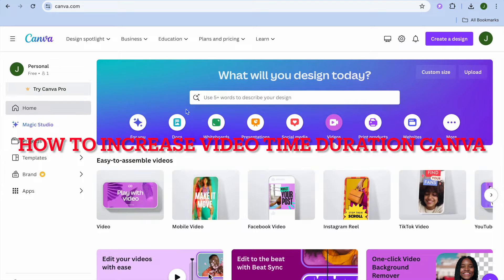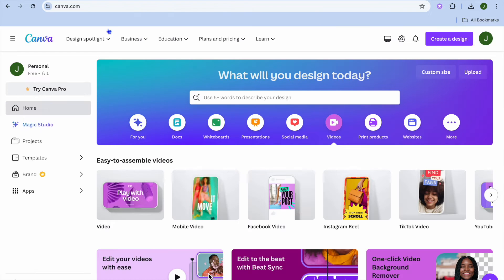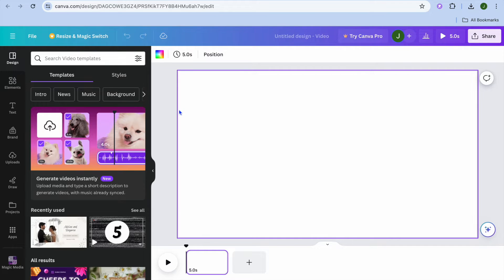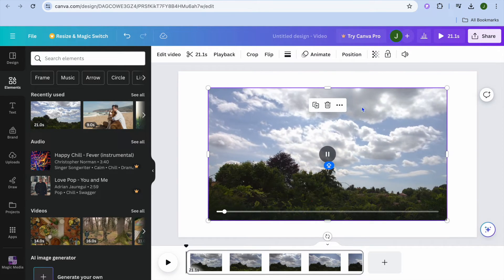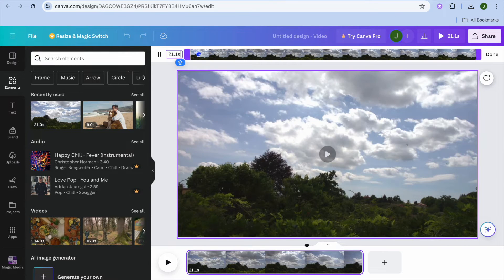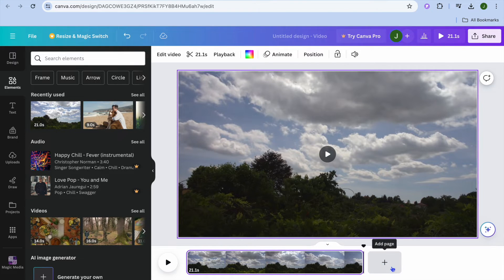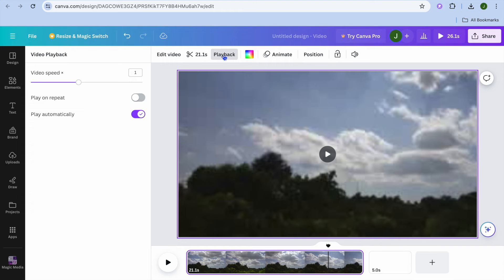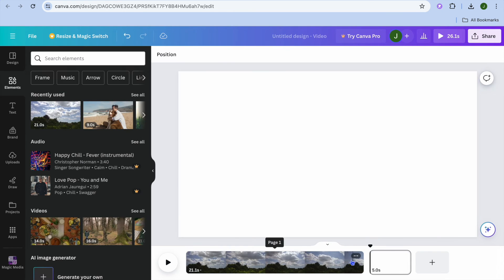HOW TO INCREASE VIDEO TIME DURATION IN CANVA